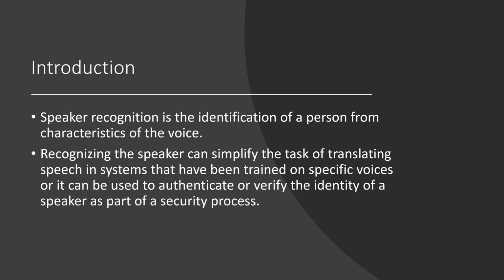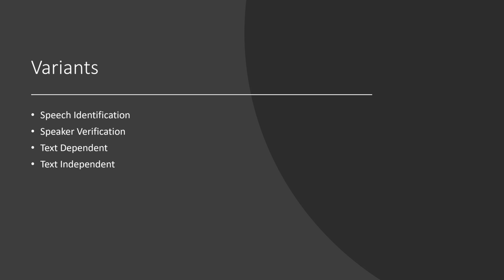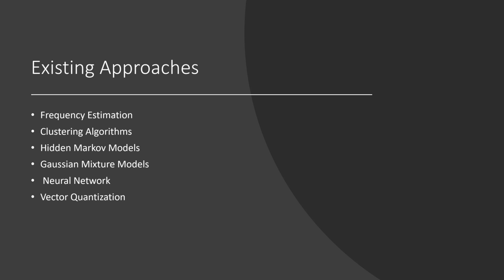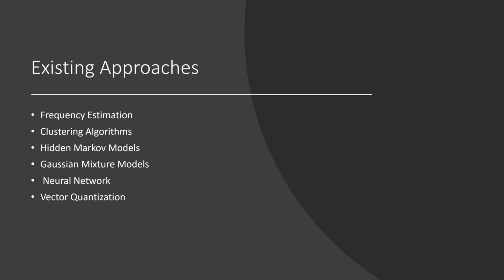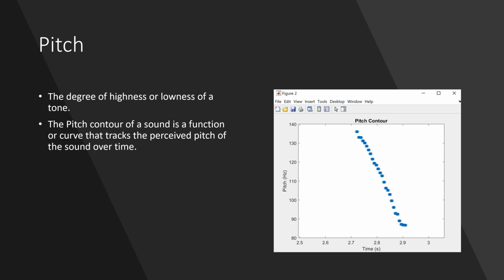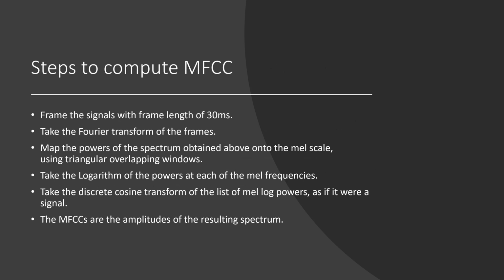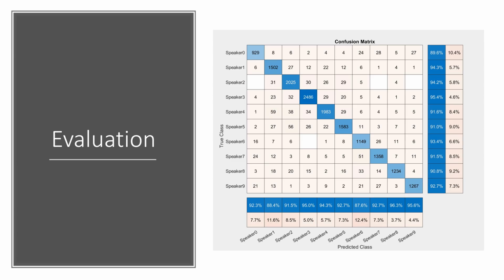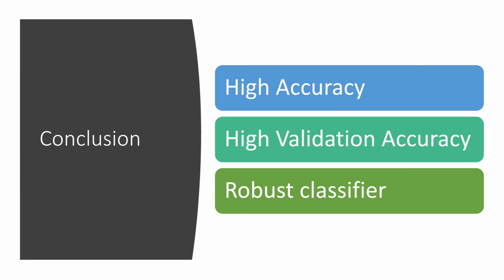Speaker Recognition using Pitch and MFCC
Presentation for course project - Pattern Recognition EEL 6825 under Dr. Dapeng Oliver Wu